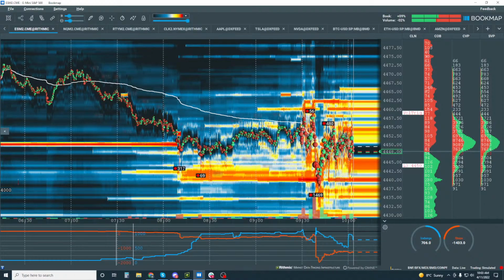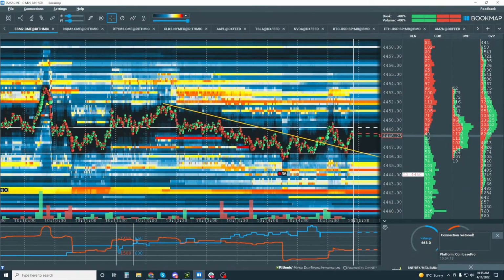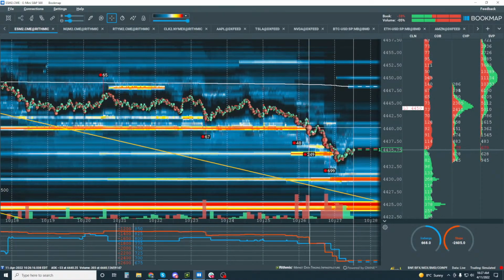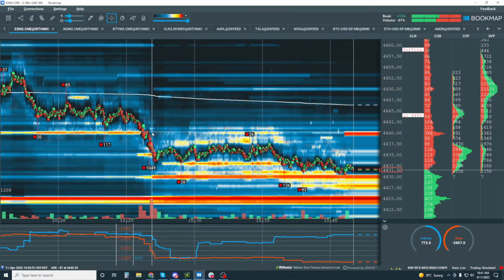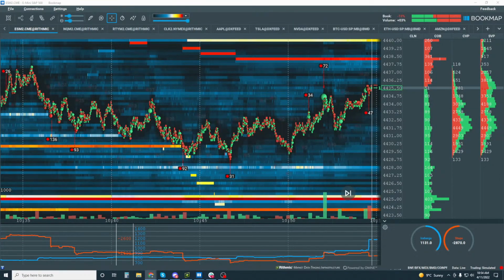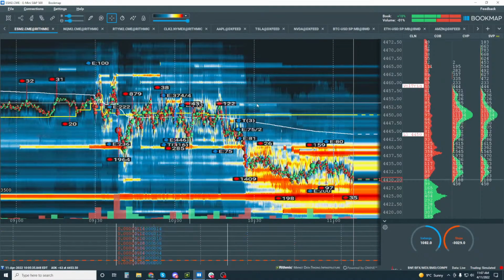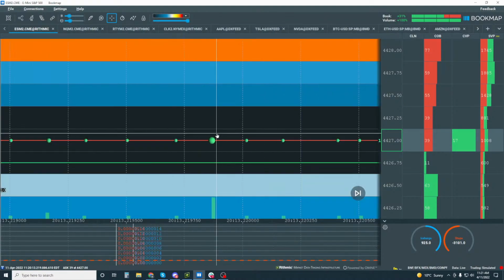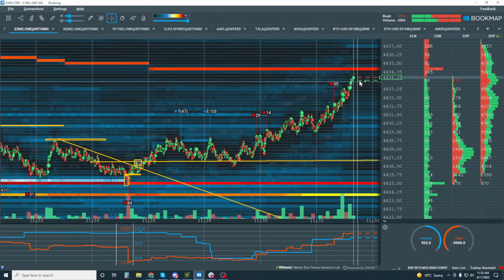Order Flow Context and Scenario Variations with Setups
In this webinar we cover understanding context of the order flow in a few key setups, and the variations of order flow events. This is how you can gain insight to where price may move next.